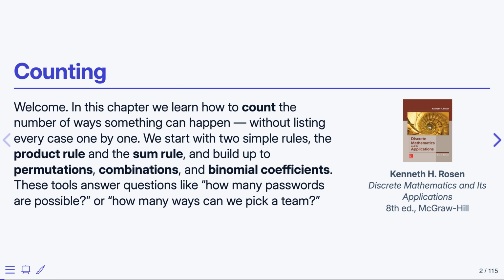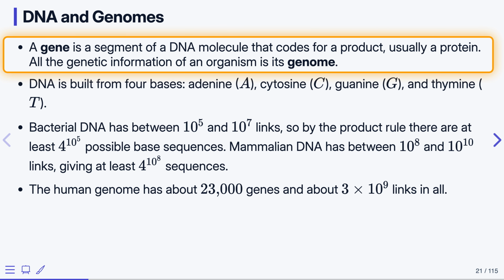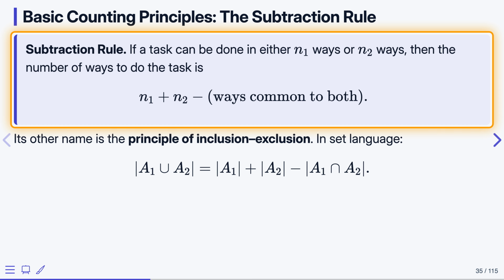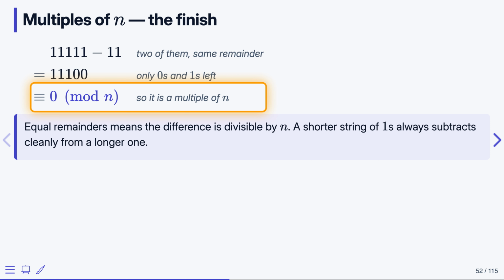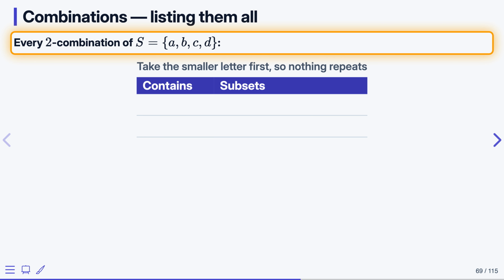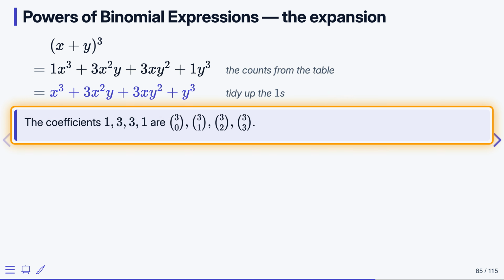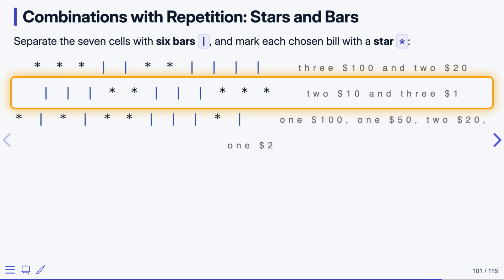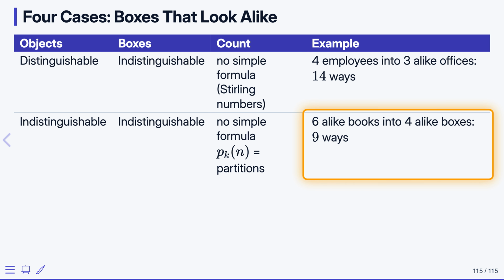Counting: Permutations, Combinations & the Pigeonhole Principle — Discrete Mathematics | 6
Counting techniques from combinatorics: the product and sum rules, permutations, combinations, and the pigeonhole principle. This lesson also covers binomial coefficients and Pascal's identity.

What you'll learn:
- The product rule, sum rule, and subtraction rule (inclusion-exclusion)
- The pigeonhole principle and its generalized form
- Permutations and combinations
- Binomial coefficients, the binomial theorem, and Pascal's identity
- Generalized permutations and combinations with repetition

Chapters:
0:00 Counting
1:24 The Basics of Counting
3:15 Bit Strings — the count
5:02 Counting Functions
7:15 One-to-One Functions — the count
8:48 Telephone Plan — counting each code
10:25 Counting Subsets of a Finite Set
12:34 DNA and Genomes
14:24 The Sum Rule — choosing a representative
16:02 Combining the Sum and the Product Rule
18:23 Counting Passwords — one length
20:04 Counting Passwords — the total
21:55 Internet Addresses — the restrictions
24:05 Internet Addresses — the total
25:54 Bit Strings — set it up
27:46 Basic Counting Principles: The Division Rule
29:25 Circular Seating — the count
31:42 Tree Diagram — counting the leaves
33:44 The Pigeonhole Principle — the proof
35:23 A Pigeonhole Example: Shared Birthdays
37:11 Multiples of $n$ — the finish
38:56 Generalized Pigeonhole — the proof
40:32 Cards of the Same Suit — the count
42:11 Permutations and Combinations
44:25 A Formula for the Number of Permutations
46:07 Counting with Permutations
48:23 Counting with Permutations — a required string
49:56 Combinations — listing them all
51:31 Combinations — the formula worked out
53:05 Poker Hands — the count
54:47 Combinations — A Symmetry
57:17 $C(n,r) = C(n,n-r)$ — double counting
58:55 Combinations — the Mars crew
59:46 Binomial Coefficients and Identities
1:01:59 Powers of Binomial Expressions — the expansion
1:03:35 Binomial Theorem — the proof
1:05:24 The Coefficient — the working
1:06:55 A Useful Identity — by counting
1:08:32 Pascal's Identity: Combinatorial Proof
1:10:05 Pascal's Triangle
1:11:41 Generalized Permutations and Combinations
1:13:28 Combinations with Repetition
1:15:15 Stars and Bars — the count
1:17:04 Combinations with Repetition: Counting Solutions
1:18:46 Combinations with Repetition: Cookies
1:21:10 Permutations with Indistinguishable Objects
1:22:56 Permutations with Indistinguishable Objects: Theorem 3
1:24:31 Distributing Objects into Boxes
1:26:30 Four Cases: Boxes That Look Alike

📖 These lectures follow:
   Kenneth H. Rosen, Discrete Mathematics and Its Applications, 8th edition (McGraw-Hill)